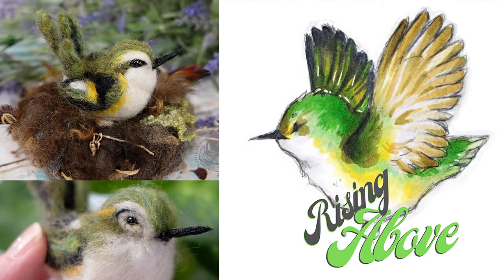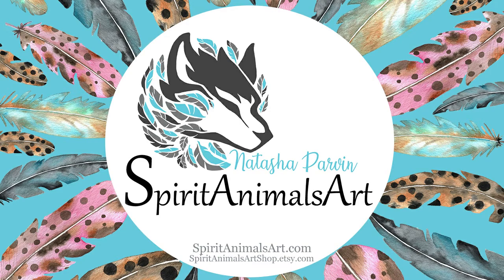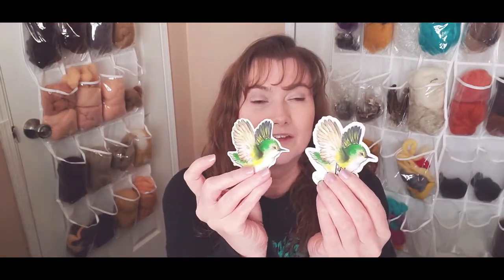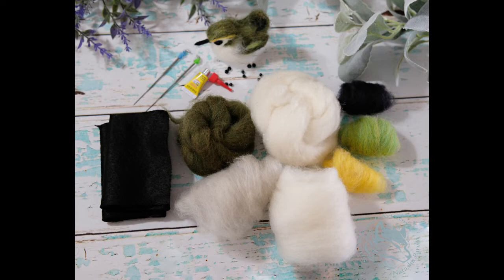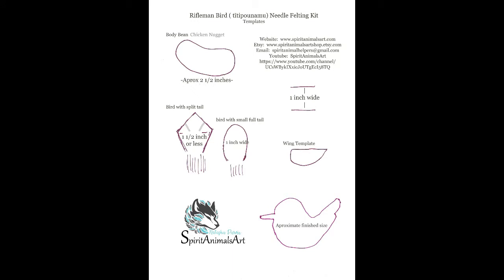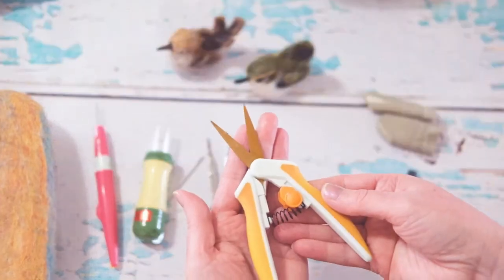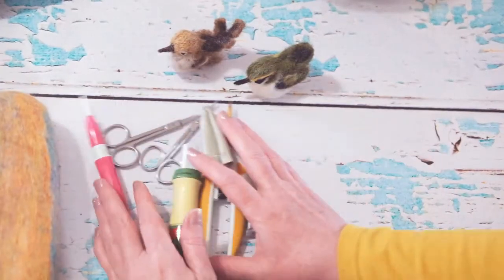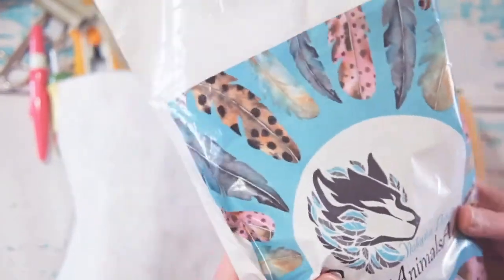Green Rifleman bird kit and video tutorial now available in the shop! Click for Intro...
Excited to have available my first kit w/ video tutorial.
This is beginner friendly. If you have a bit of experience felting simple shapes and dodging your fingers you should be good to go.